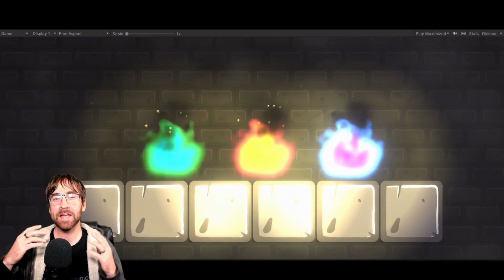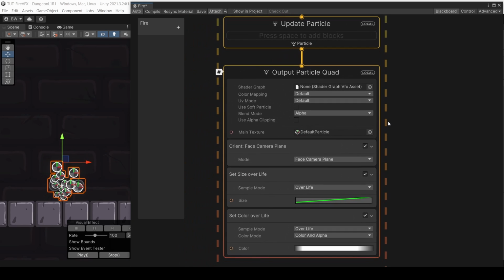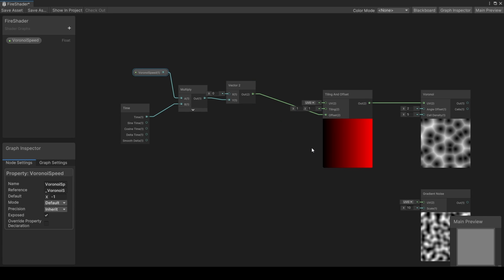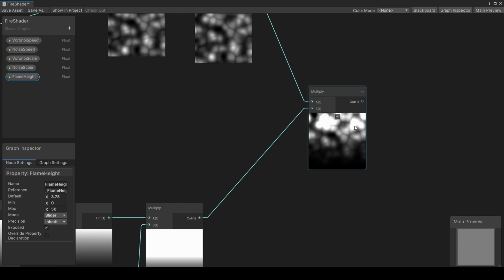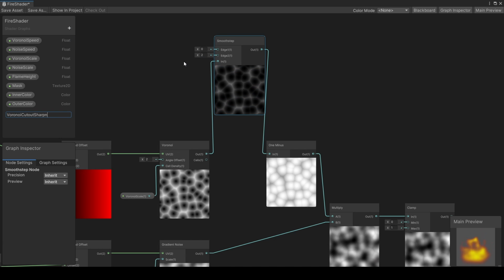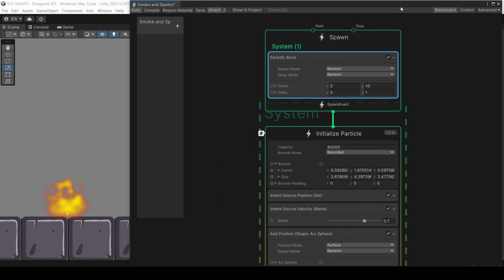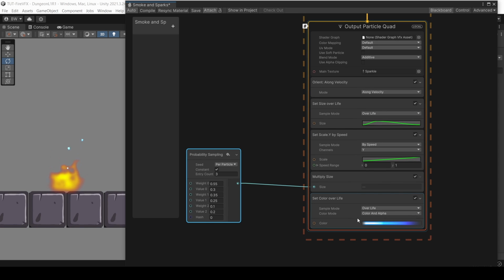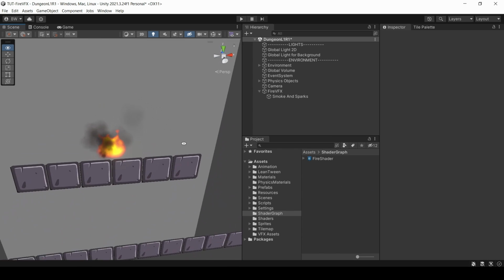FIRE Effect (for 2D and 3D) made in Unity Shadergraph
In this 2D Unity tutorial, we'll make a REALLY nice stylized fire effect using shadergraph and the visual effect graph.
This is a highly customizable effect that works in 2D, 3D, the VFX graph or the regular Particle System.
The textures for the flames are procedural, and we only need a simple mask sprite, and a simple texture for the smoke (both of which can be downloaded for free below:)

00:00 - introduction
00:42 - Creating the Fire Visual Effect Graph
03:15 - Creating the Fire Shader
08:01 - Adding some additional controls to affect the flame
09:50 - Creating the Spark particles
12:47 - Creating the Smoke particles

Wishlist our Games:
Wishlist Samurado!